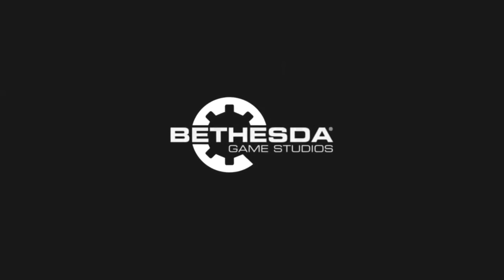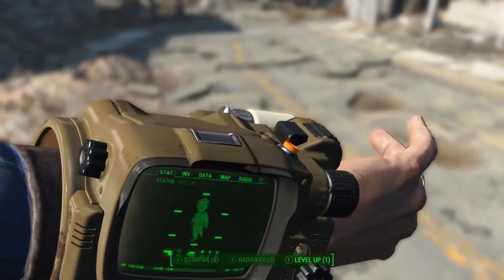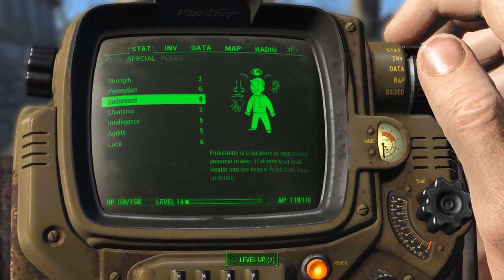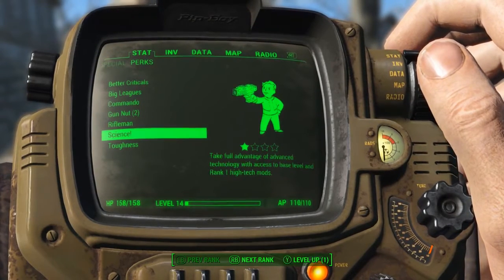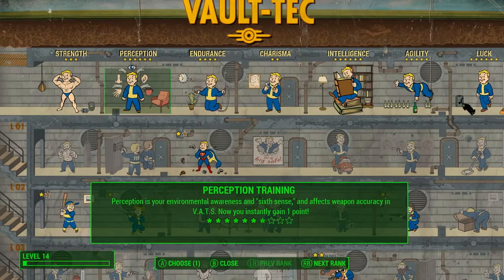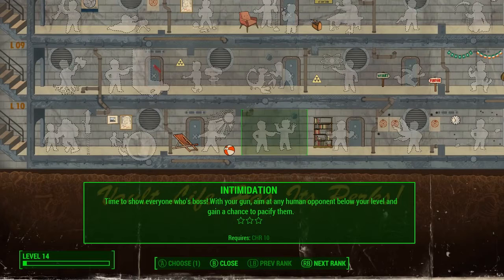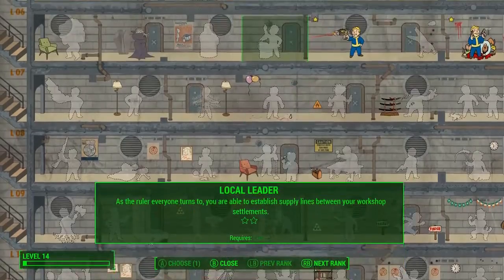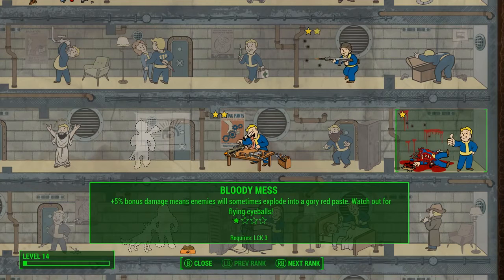Fallout 4 - Character System Trailer